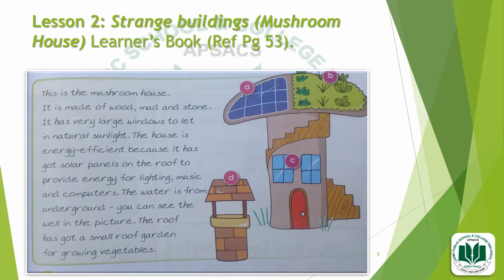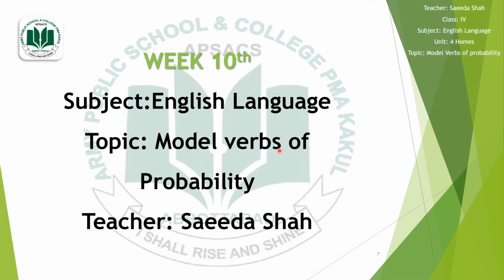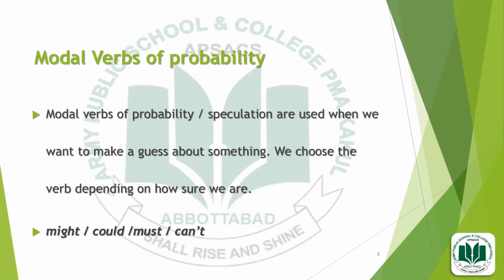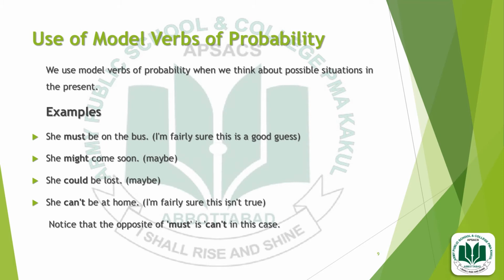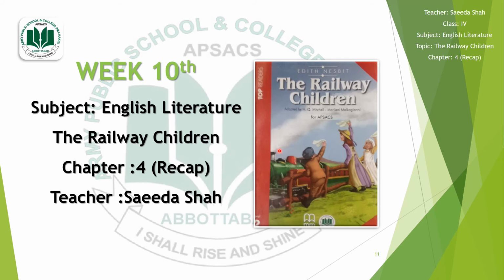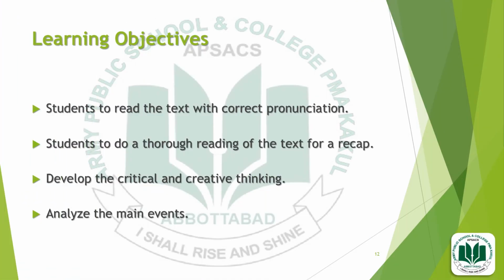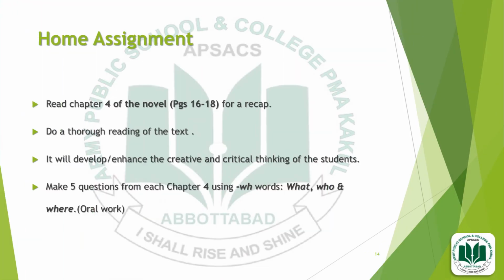Grade IV week 10 English Language Unit 4 Lesson 2 Strange Buildings & English Literature Recap of ch